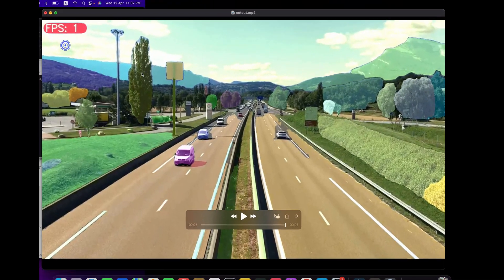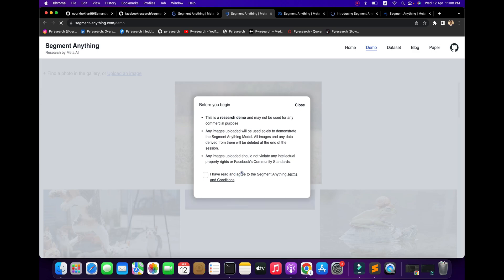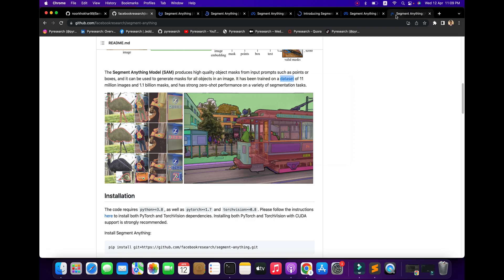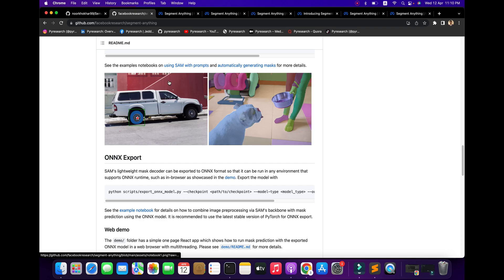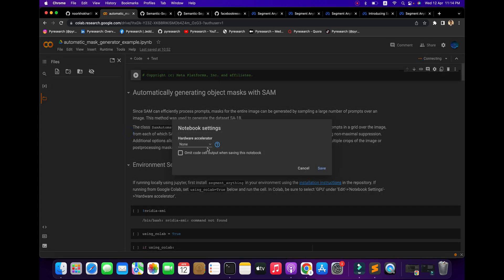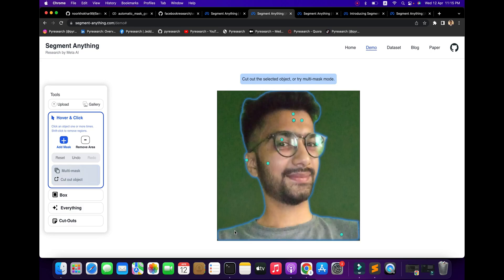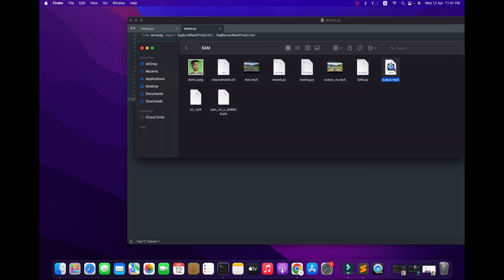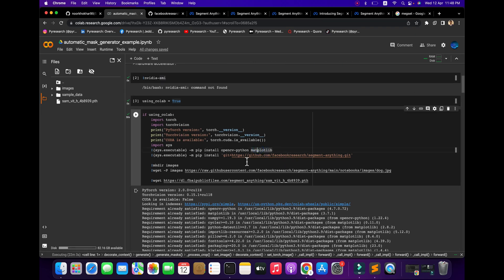How to Use SAM - Segment Anything Model: A Step-by-Step Guide to Image and Video Segmentation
In this video, we'll walk you through the process of using the SAM - Segment Anything Model by Meta AI for image and video segmentation. We'll start with a brief overview of the basics of SAM, and then dive into the step-by-step process of building custom segmentation models for images and videos using Python.

We'll cover advanced techniques for achieving optimal results, as well as tips and tricks for avoiding common mistakes. Whether you're a beginner or an experienced machine learning practitioner, this tutorial will provide you with the knowledge and skills you need to start building powerful segmentation models with SAM.

Topics covered in this video include:

Introduction to SAM - Segment Anything Model by Meta AI
Python setup and environment for SAM
Building custom segmentation models for images and videos
Advanced techniques for achieving optimal results
Tips and tricks for avoiding common mistakes
Whether you're interested in using SAM for object detection, image processing, or video editing, this tutorial will give you a solid foundation for building custom segmentation models with Python.